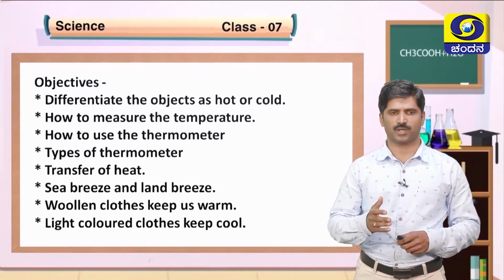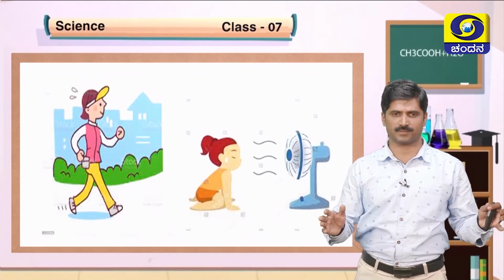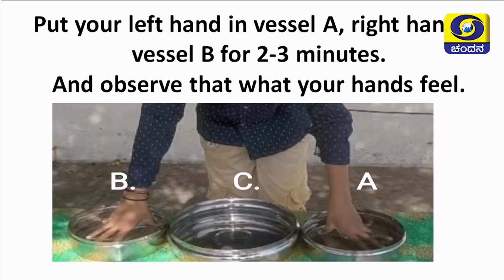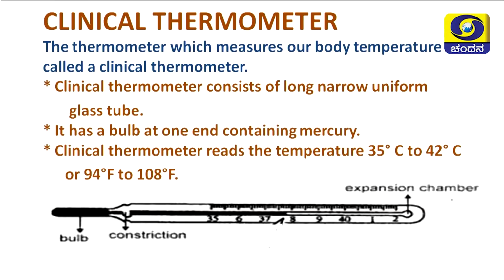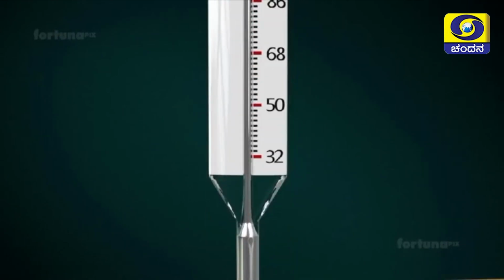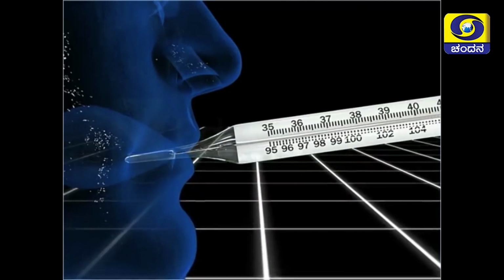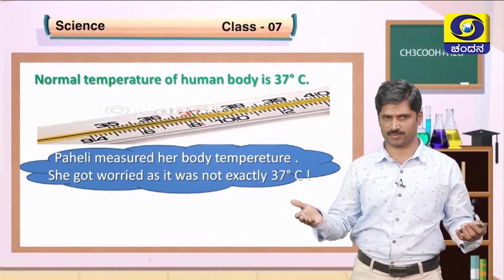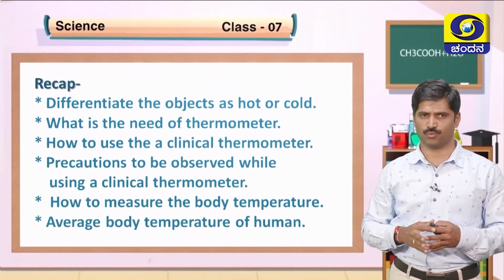Samveda 2021-22 | Day-46 | 7th Class | Science | English Medium | 02:30PM | 19-08-2021 | DD Chandana